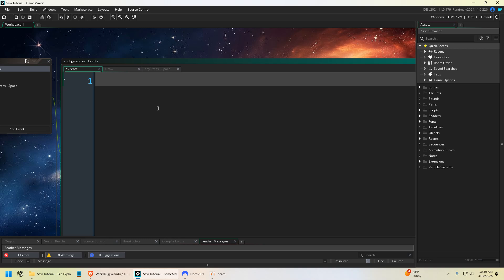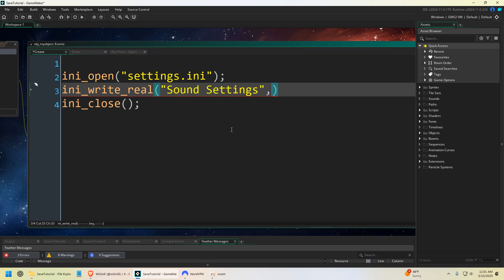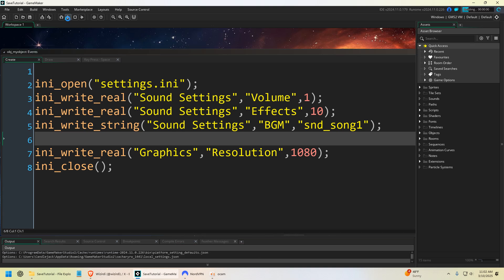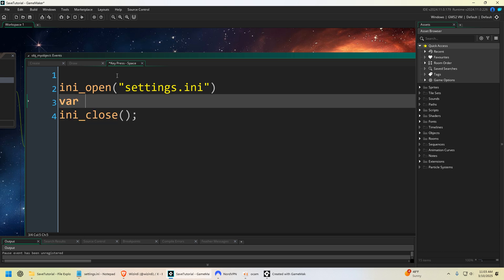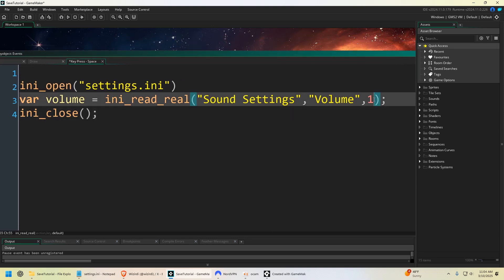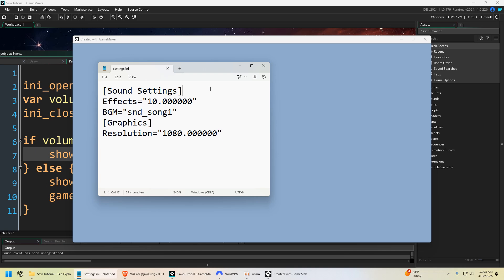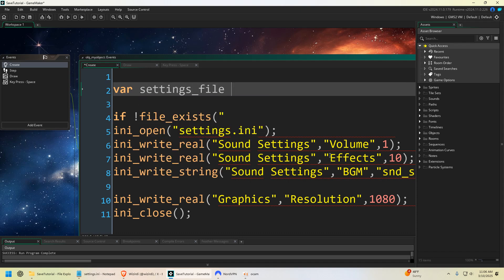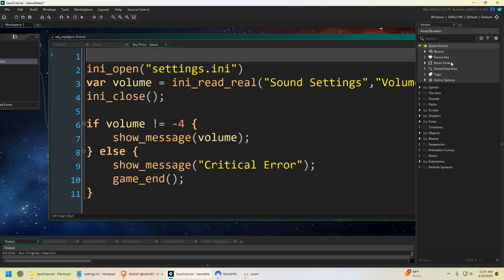INI Files | Save/Load Settings & More | Beginner Tutorial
An INI file in GameMaker's GML is a simple text-based configuration file used to store and retrieve structured data, such as settings, player preferences, or game progress, using key-value pairs within named sections. It allows for easy reading and writing of persistent data with functions like ini_open(), ini_write_string(), and ini_close().